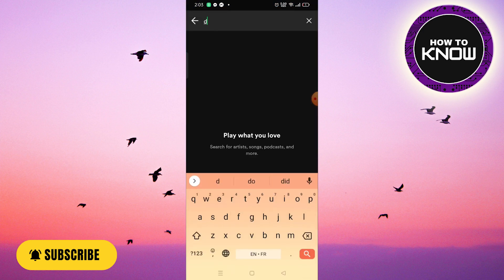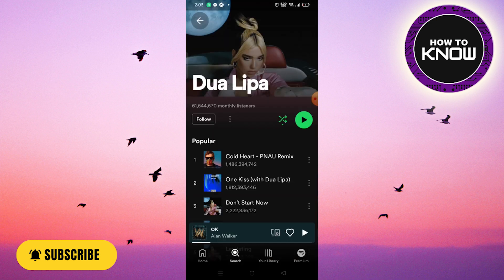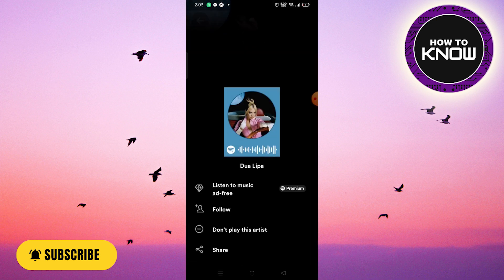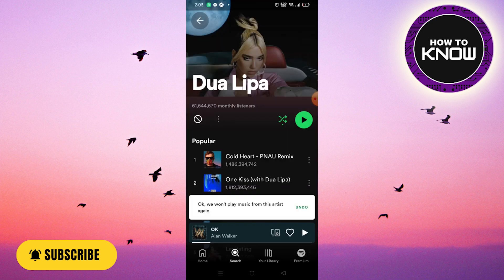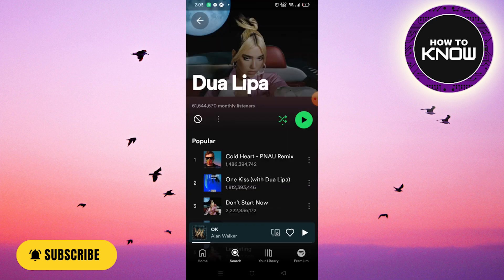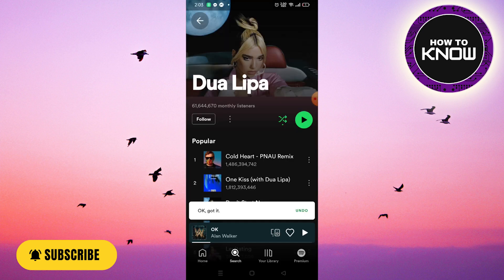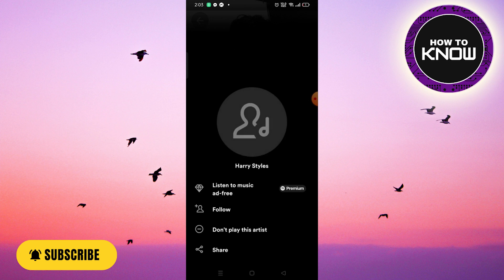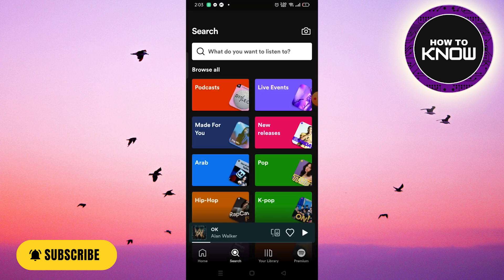How To Block or UnBlock Artists On Spotify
In this video, I will show you How To Block or UnBlock Artists On Spotify